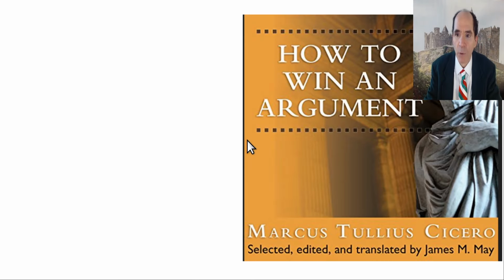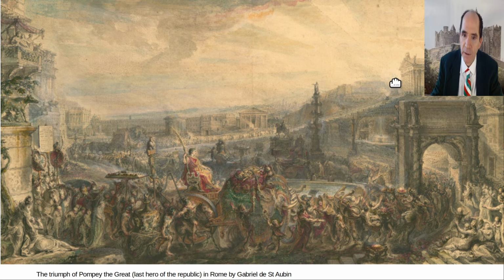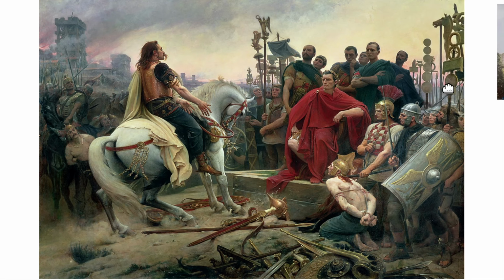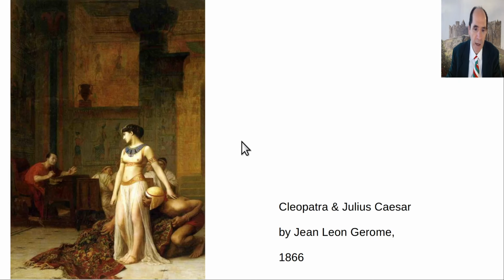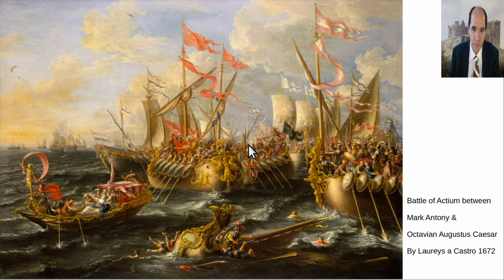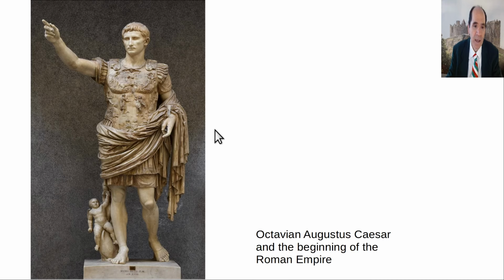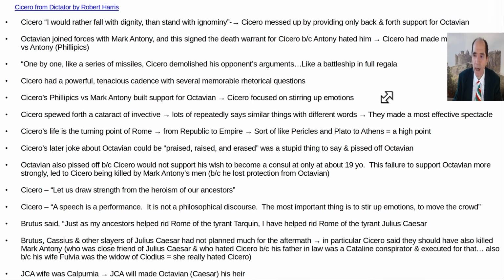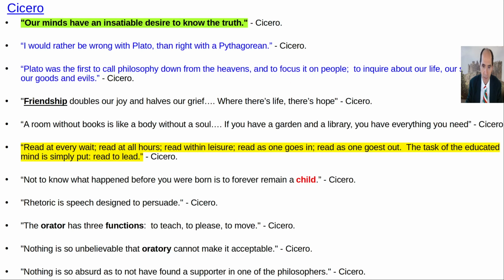Book review Dictator Julius Caesar & Cicero by Robert Harris